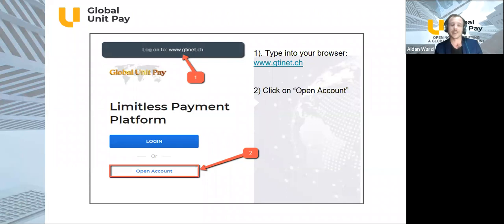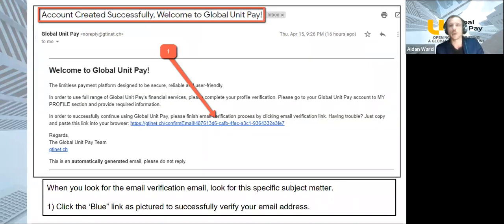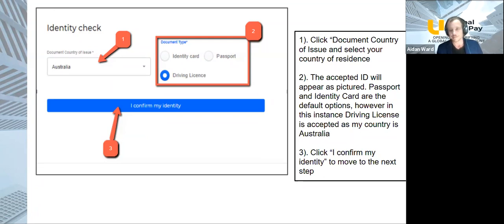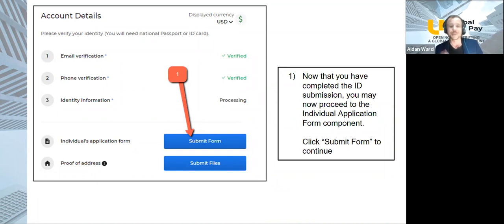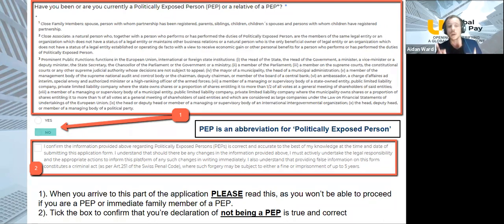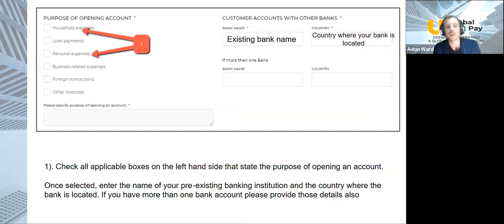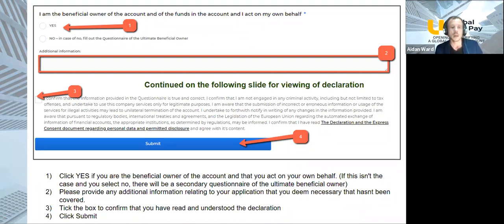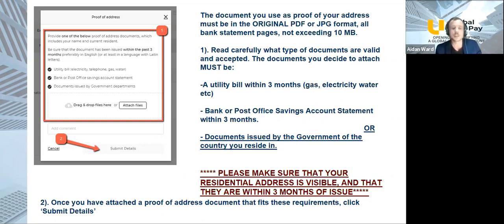EN Technical sessions at Global Unit Pay (16.06.2021)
✅ Global Unit Pay is a universal payment system, an advanced blockchain-based platform with additional capabilities. It provides the most complete and technically advanced set of services for financial transactions.

Global Unit Pay is:
• High speed of work.
• Instant transfers.
• Free service.

The future is us.

✅ This channel publishes news and video guides to make working with the platform as convenient and simple as possible.